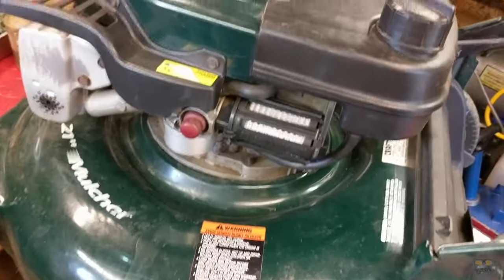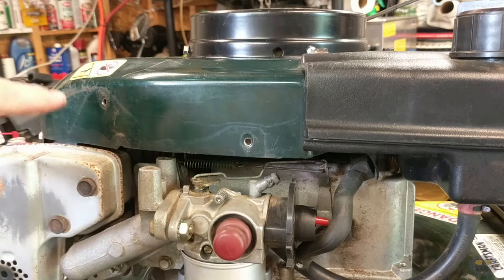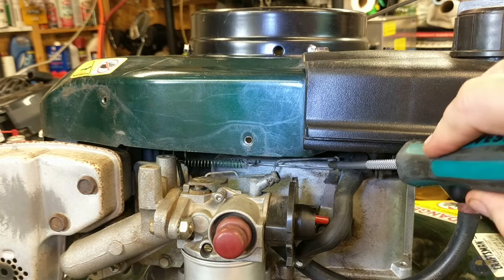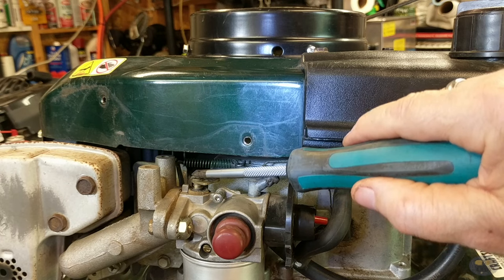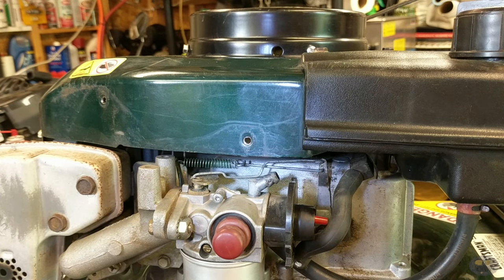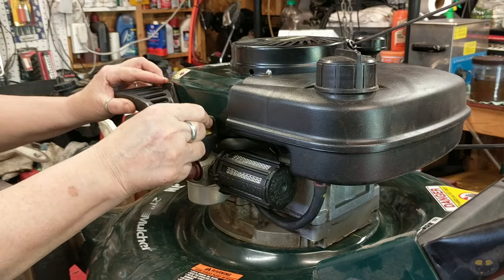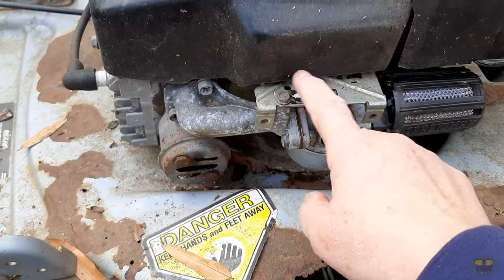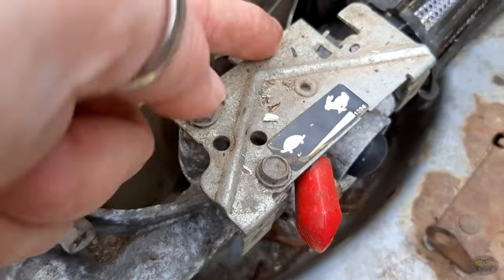Quick Tips: Easy ANSWERS - Tecumseh Carburetor Linkages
It's way too easy to hook up the carburetor linkages for these old Tecumseh lawnmowers wrong. Detailed video on Eager 1 Craftsman mowers, as well as the later models.